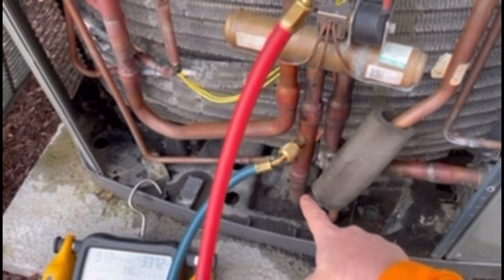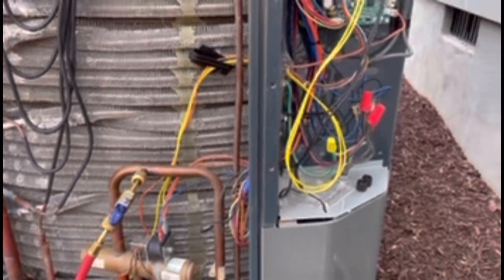HVAC - Tech Tip, Trane suction pressure transducers.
Checking the Trane suction pressure transducer for proper operation and calibration.